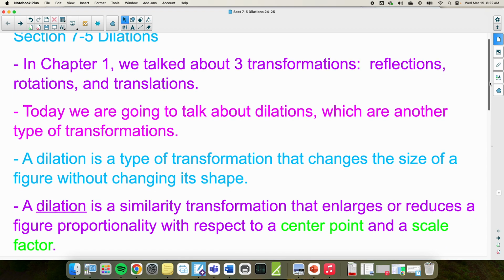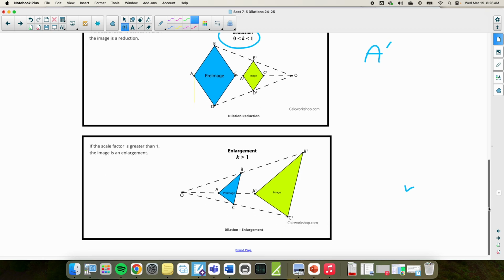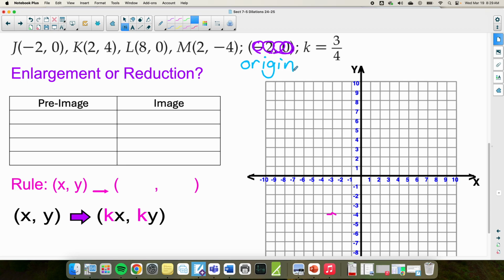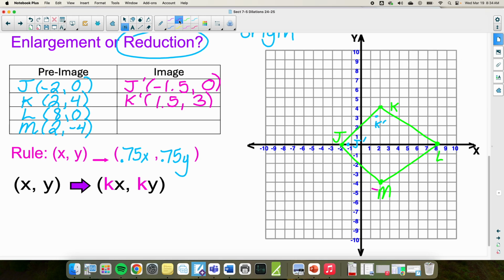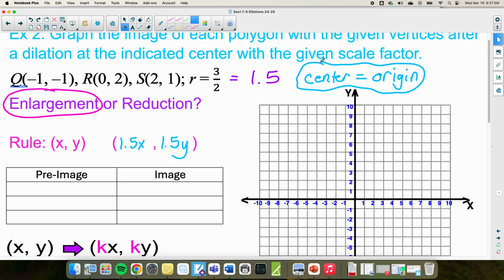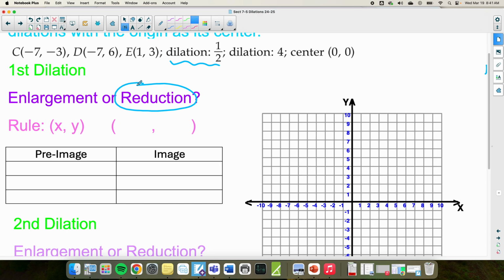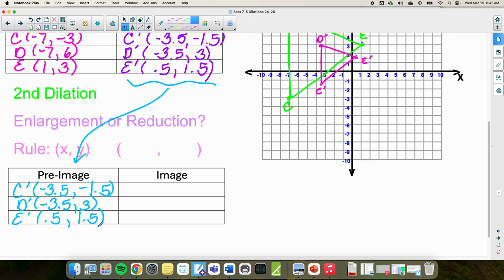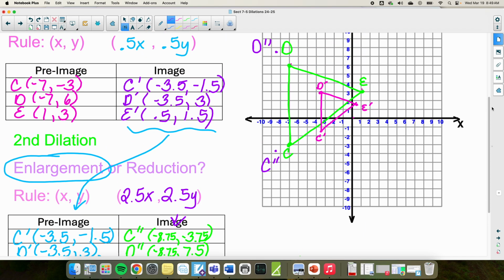Sect 7 5 Dilations Video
I can draw dilations in the coordinate plane.

I can draw a composition of dilations in the coordinate plane.